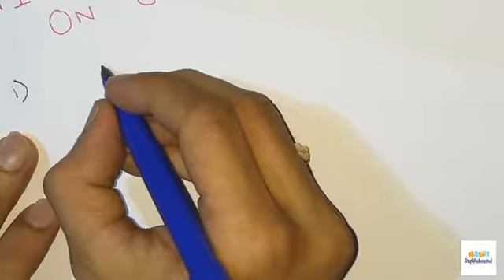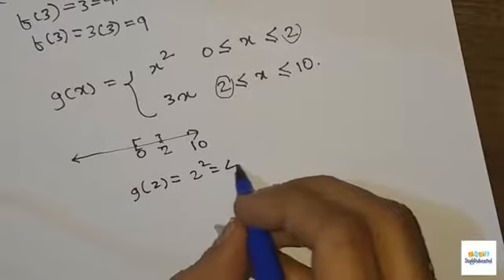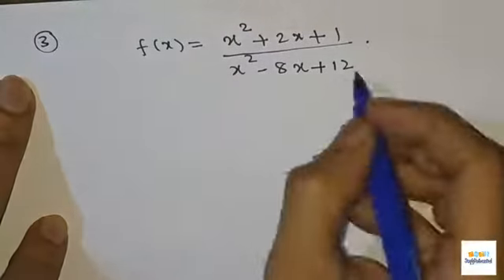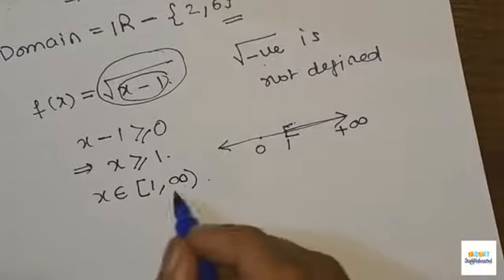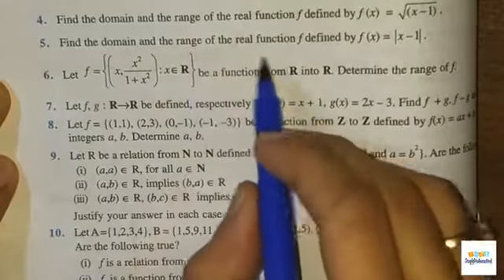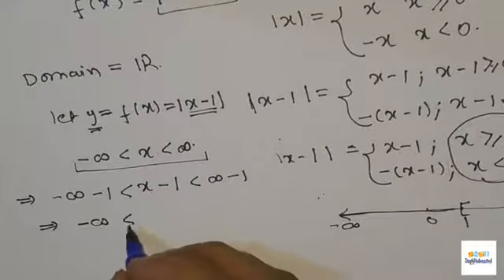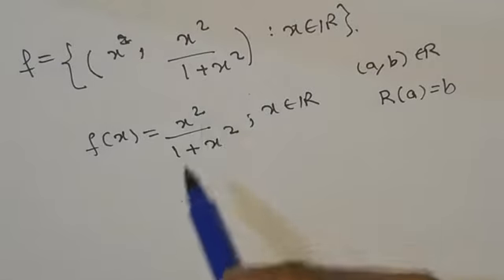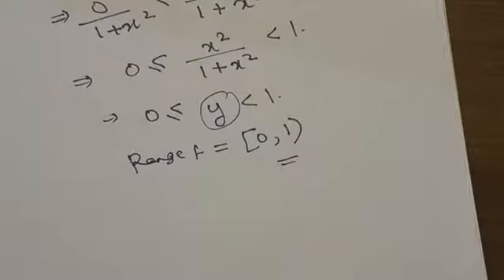Class 11th Maths Miscellaneous Exercise on Chapter 2 Problem 1-6 CBSE/NCERT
In this video, I have solved the Problem 1, 2, 3,  4, 5 & 6 of the Miscellaneous Exercise on Chapter 2 Relations & Functions from 11th Class Maths CBSE/NCERT.